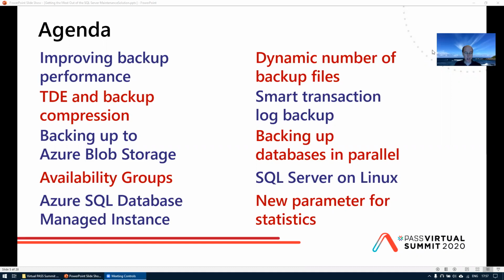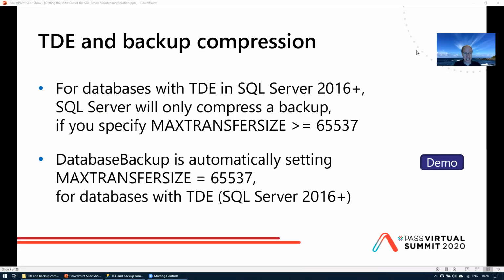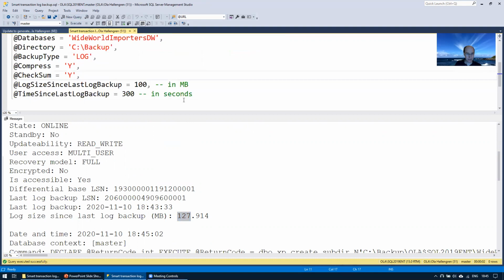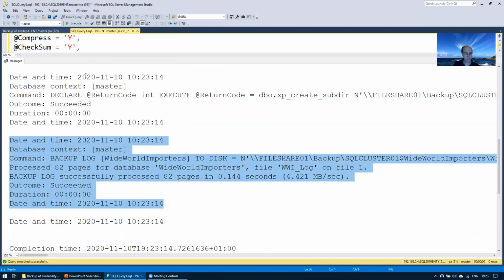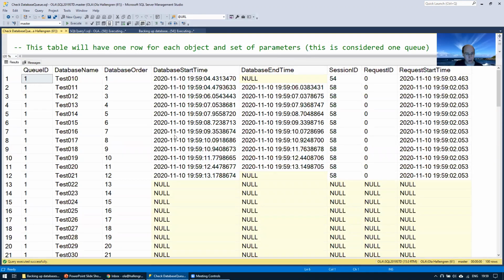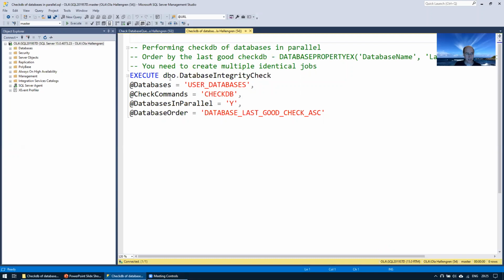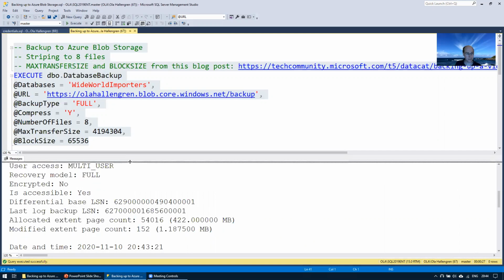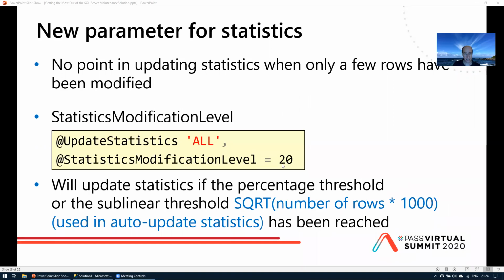Getting the Most Out of the "SQL Server Maintenance Solution" - Ola Hallengren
Are you using the "SQL Server Maintenance Solution", but are unsure of, if you are getting the most out of it?    In this session we will take a look at the latest features, and see how they can be used in different scenarios.    The session will cover availability groups, smart backup, environments with large number of databases, Managed Instances, SQL Server on Linux, backup to Azure blob storage, improvements to statistics and many other areas.